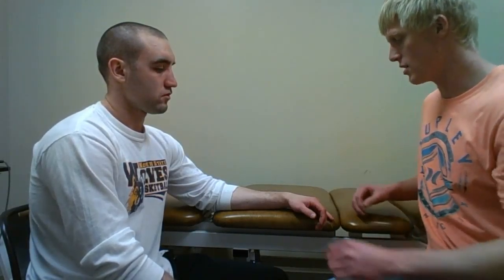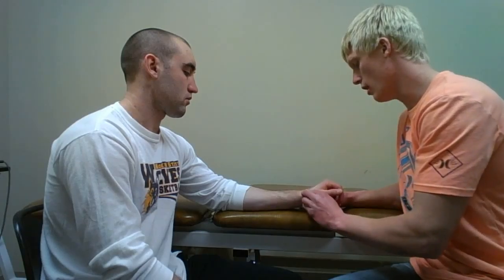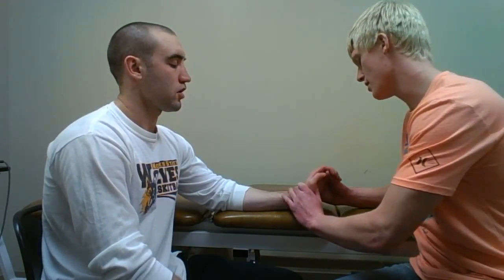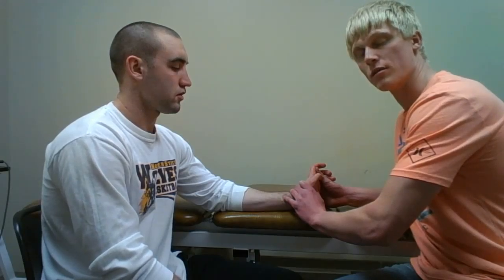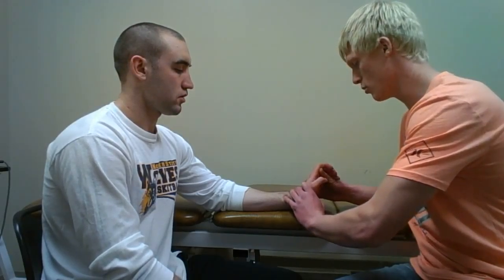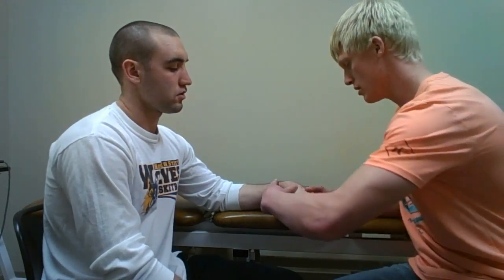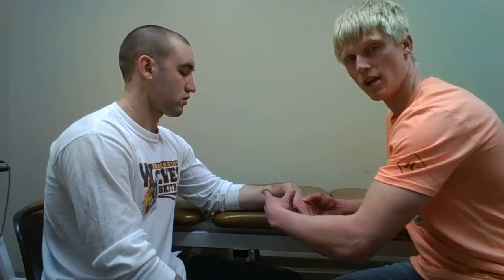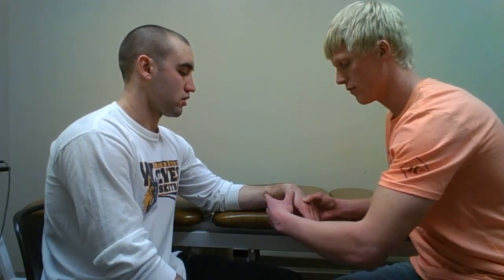Watson's Scaphoid Test